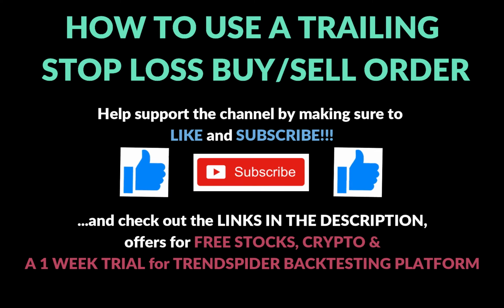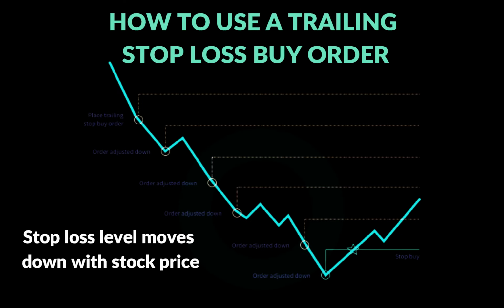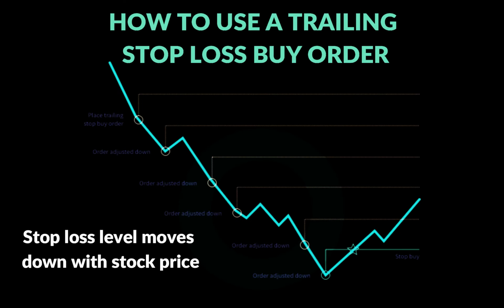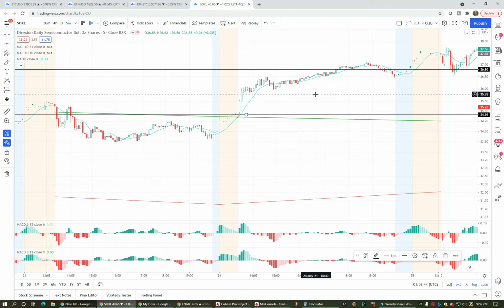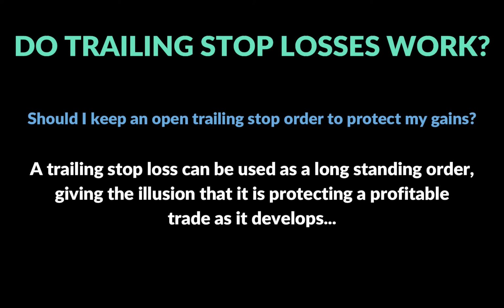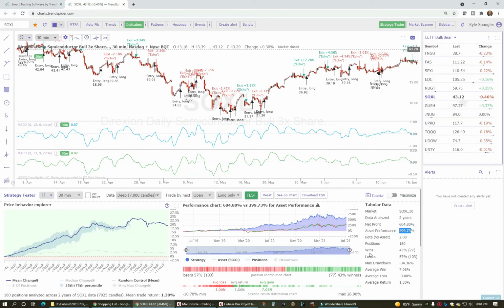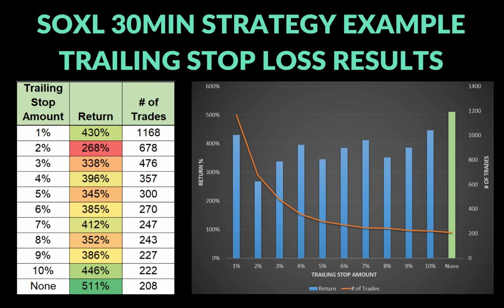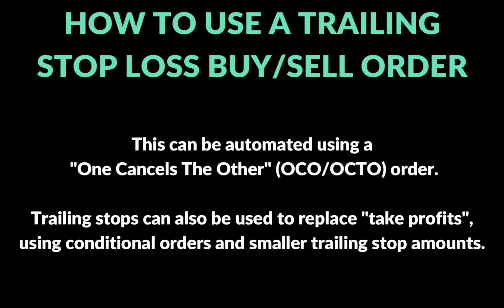How to Use A Trailing Stop Loss Buy/Sell Order| Do Trailing Stop Losses Work?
In this video I will cover several topics concerning the use of trailing stop losses in investing and trading.  I will cover the basics of what a trailing stop loss order is, how to use them and show you some real world examples.  Lastly I will backtest a simple strategy with various trailing stop loss amounts (as well as none) to see the effect they have on the strategy.

The topics covered in this video include:
-What is a trailing stop loss?
-Using a trailing stop loss
-How to use a trailing stop loss buy order?
-How to use a trailing stop loss sell order?
-Do trailing stop losses work?

FOLLOW MY TRADES ON IRIS!

FREE 7 DAY TRIAL OF TRENDSPIDER
Easy to use charting, backtesting software and alerts system

LINKS TO DISCOUNTS AND FREE STUFF BELOW!!!

2 FREE STOCKS FROM WEBULL:
Looking for a better mobile brokerage than Robinhood? Trade Stocks, ETF and Options on Webull! Deposit and get a free stock!